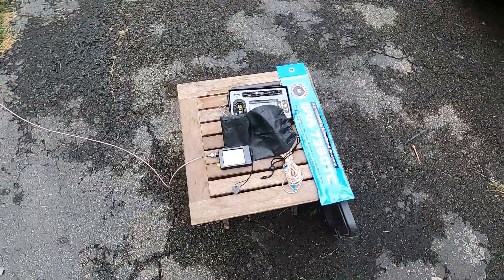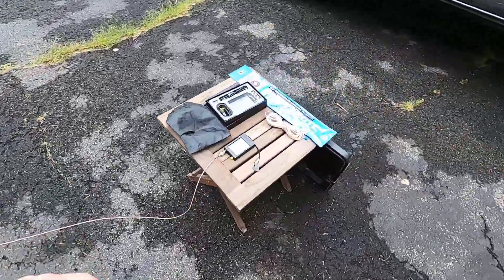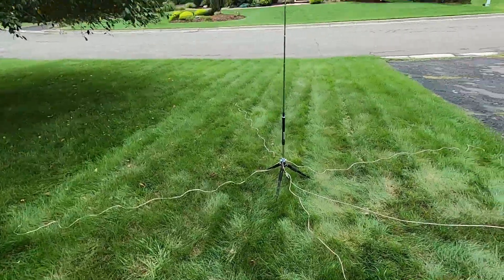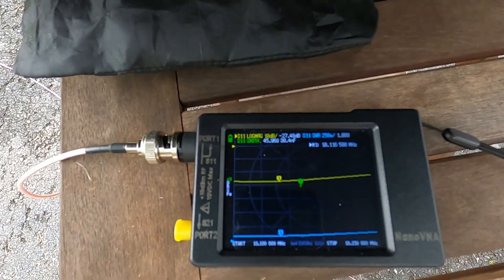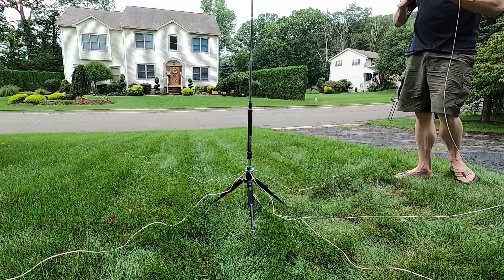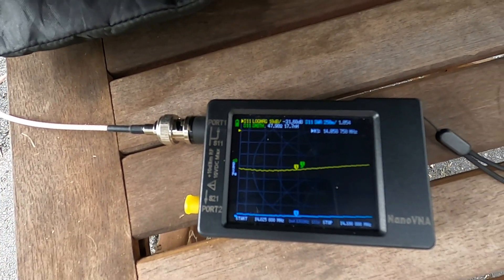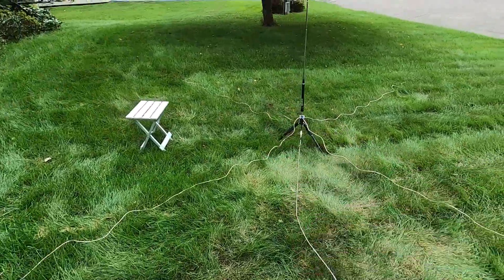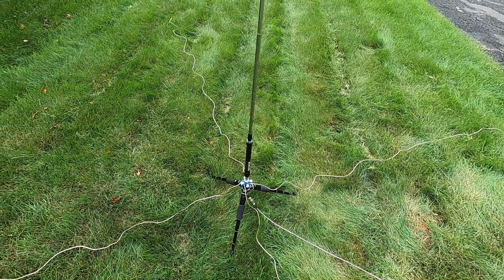Gabil GRA-7350TC antenna revisited. How much difference does counterpoise number and length make?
I've been using my Gabil GRA-7350TC antenna quite a bit lately, and while it's performed very well, I've been frustrated by how finicky it was to tune.  I started playing with counterpoise length and number, and I think I've settled on what I think is the best compromise between performance, ease of tuning, and hassle.

Evan
K2EJT